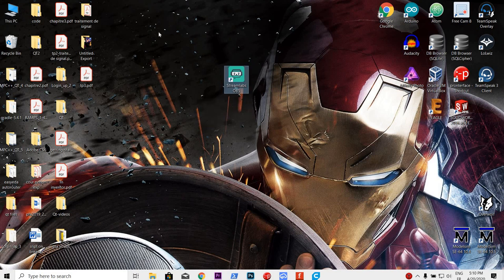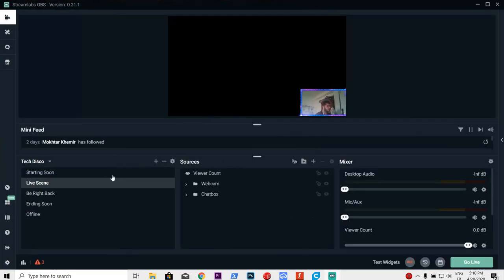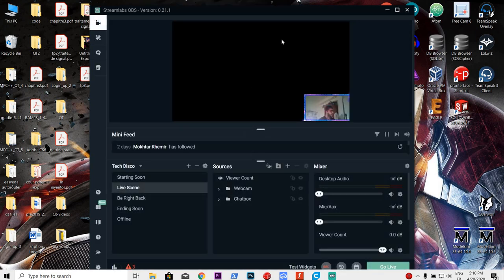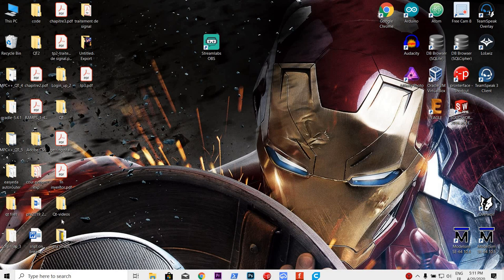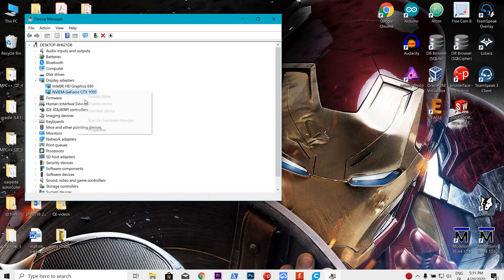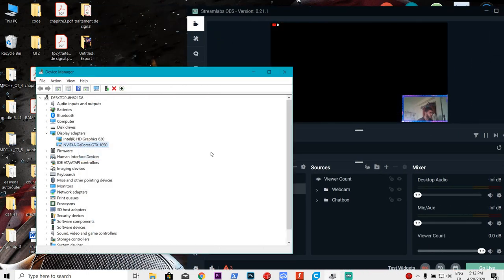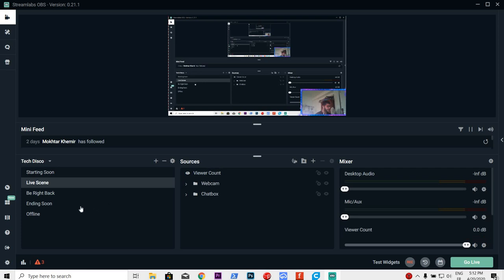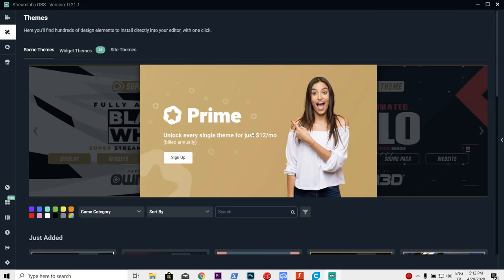Stream labs obs black screen fix 2020 II how to capture screen with stream labs obs 2020 #23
Streaming to YouTube , Facebook , Twitch  with streamlabs OBS,

I hope this will help you getting started and can fix your problem , this problem stoppped me from streaming for months i even thought of  selling my laptop and getting a desktop to stream on , but now its all fixed.